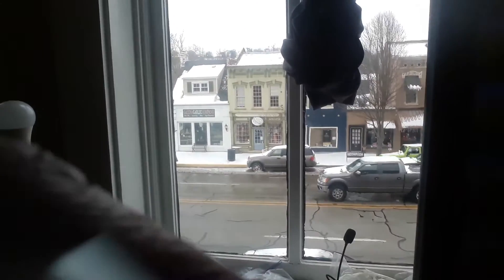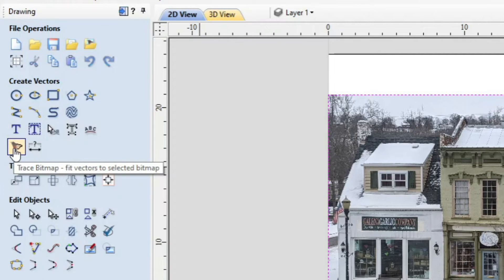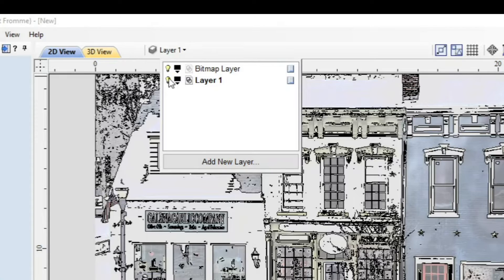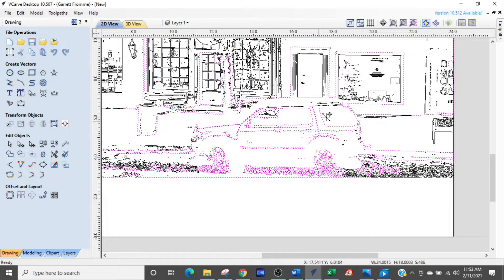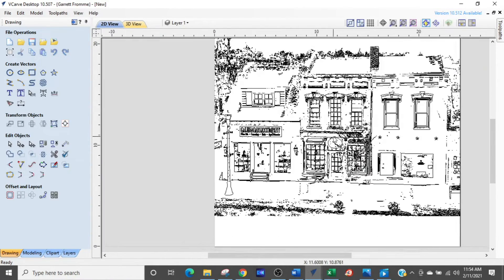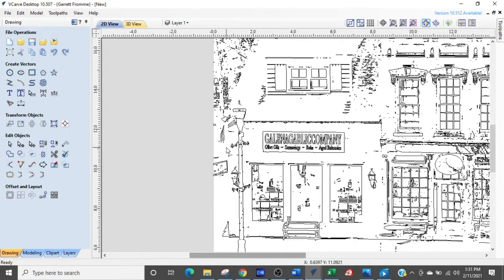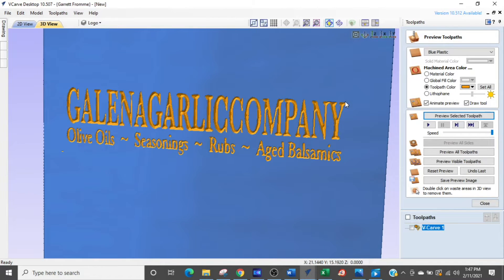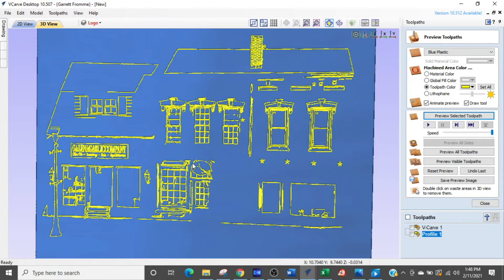Design Logos, Projects & Signs From Pictures & Photos, Vectric Vcarve & Aspire Tutorial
This video/tutorial shows you how to import any picture or photo to create a logo, signs or any other project using Vectric Vcarve desktop, Pro, or Aspire by using the features of your design software, You can generate lines that are near perfect for starting your design.

If you are a beginner just getting into CNC, this video shows you that almost anything can be created on a CNC machine.

BEST STARTER BIT SET FOR CNC ROUTERS
→ Best starter bit set for the money (w/ free vector files)
→ 1” Surfacing bit required for surfacing your spoilboard

Cool vector files for CNC router & CNC laser Learn how to start an online business from scratch